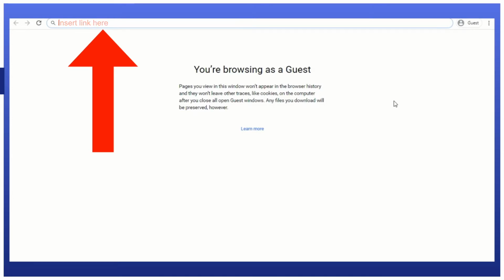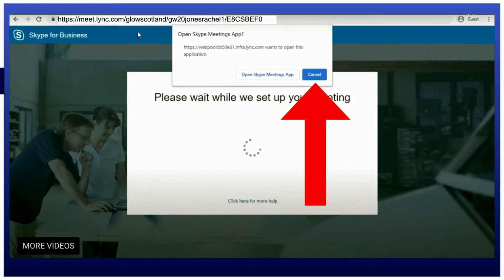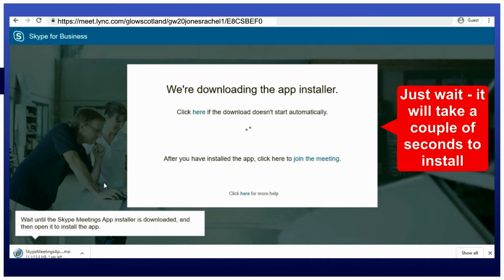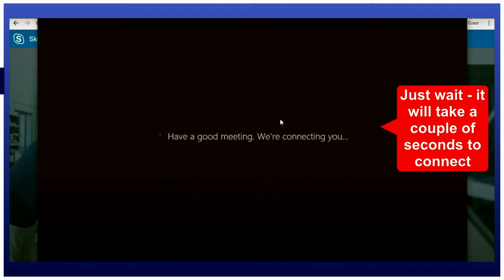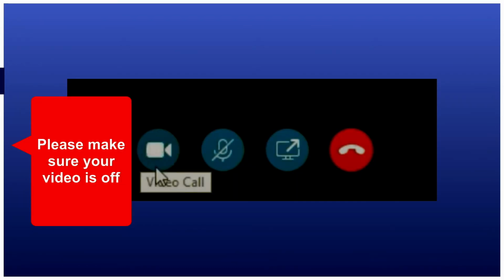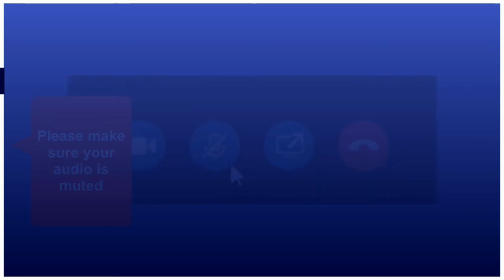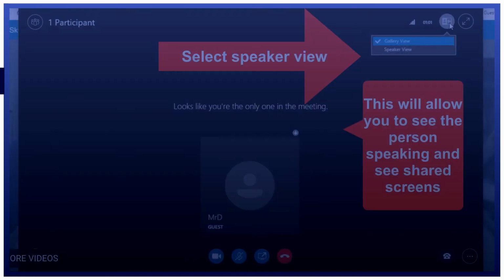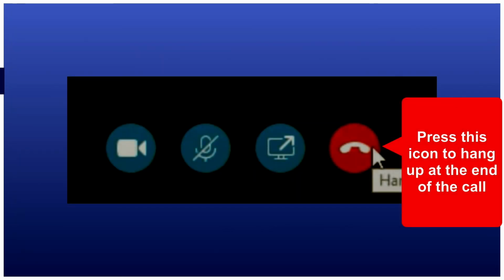MGS Family Learning: Skype Web Browser - Help Guide